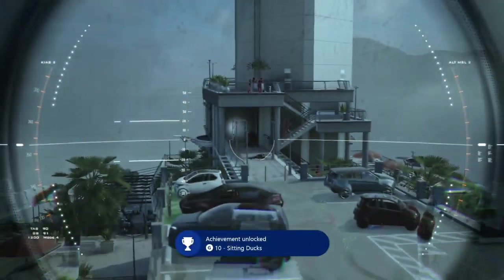Call Of Duty Advanced Warfare Achievement SITTING DUCKS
Sitting Ducks, 10 Gamerscore, Kill 3 enemies with one shot of the sniper drone in "Manhunt"